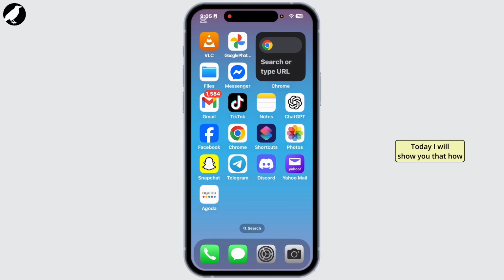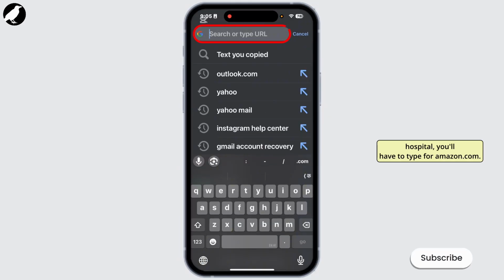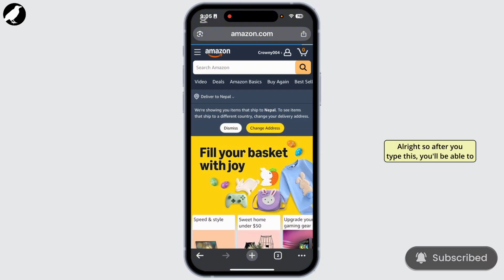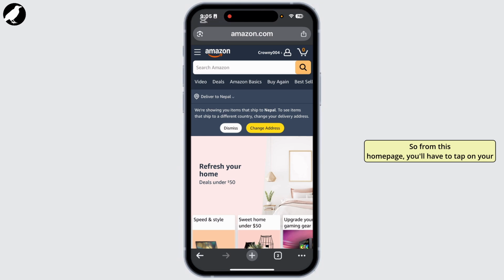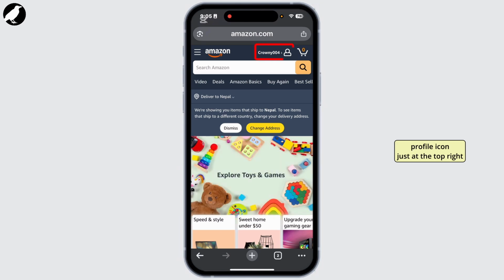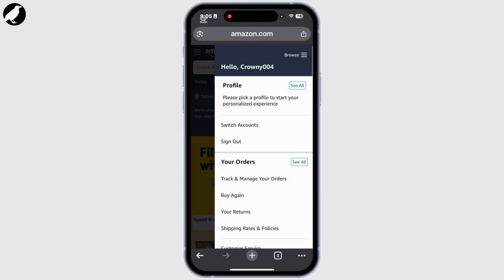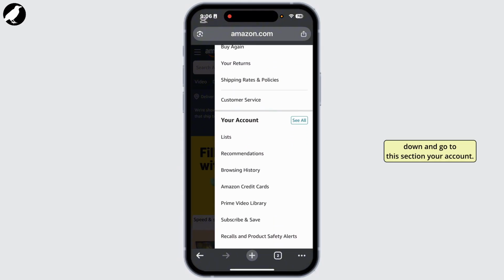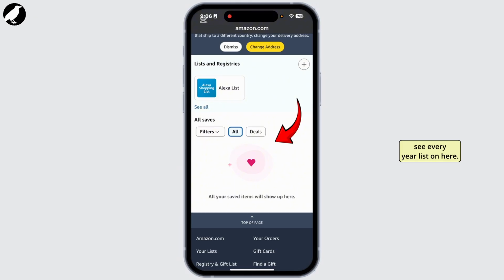How to View Wishlists on Amazon?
Want to know how to view your wishlists on Amazon? This video will walk you through the simple steps to access and manage your wishlists right from your Amazon. Whether you're asking, "Where is my wishlist on Amazon?" or trying to check saved items from your favorite apps like Amazon, Apple, or others, this tutorial has you covered. Learn how to quickly find and view your wishlists with ease. Watch now to see how to view wishlists on your Amazon today!

Timestamps:
00:00 How to View Wishlists on Amazon
00:06 Where to Find Wishlists on Amazon